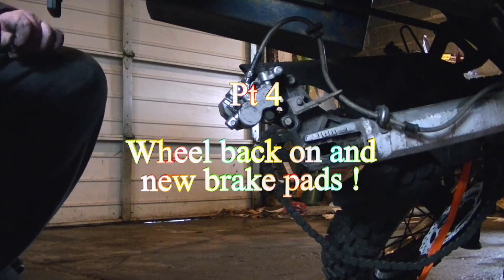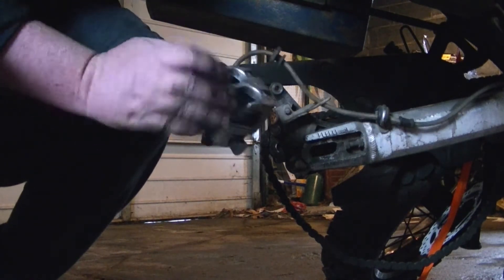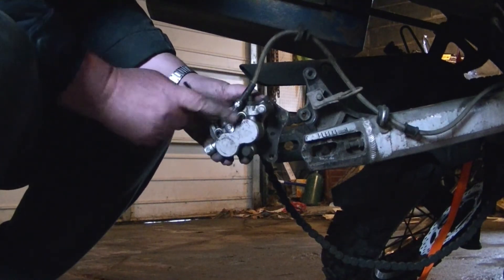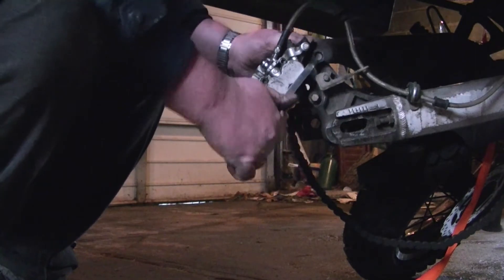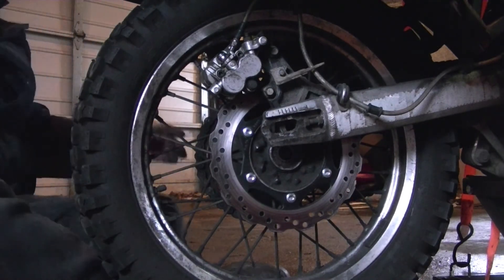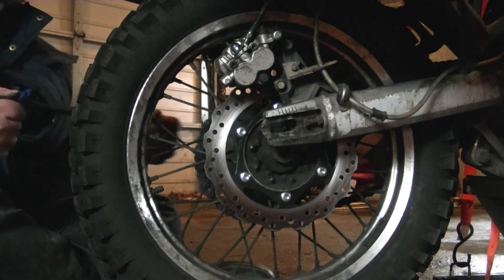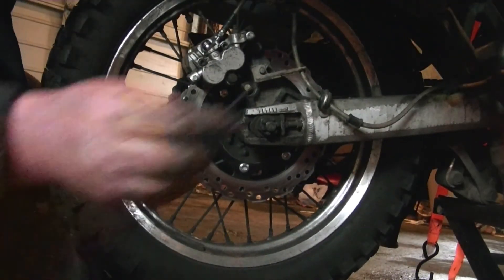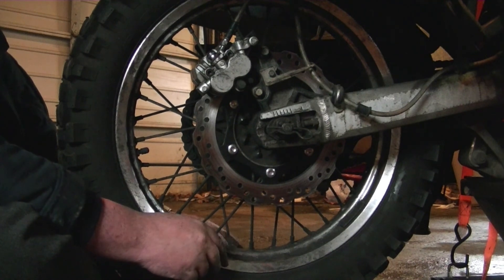2009nt KLR650 Rear Rotor & Brake Pads Replaceme pt4 !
In pt4 I put the wheel back on and change the brake pads . I did not realize that the battery in the camera had ran out . I am missing the part of the installation of the brake pads . It is a small part that is not hard to do .  This is the last of this group of videos .

2009 KLR650 Rear Rotor & Brake Pads Replacement .
From beginning to end .